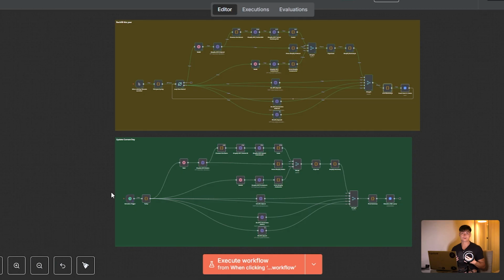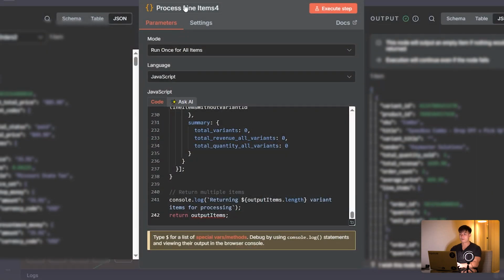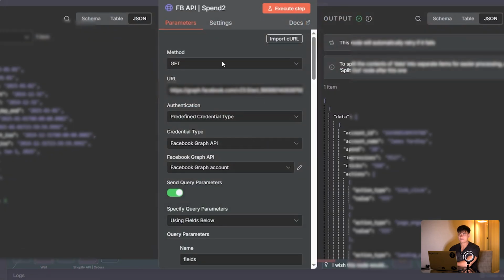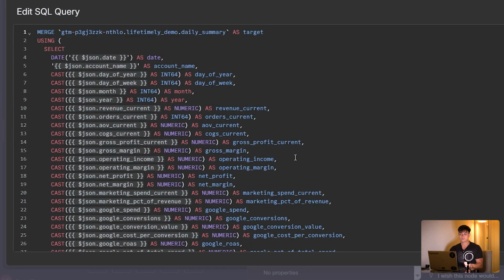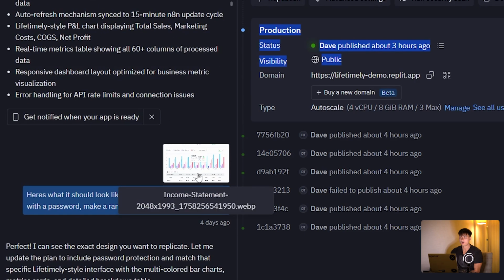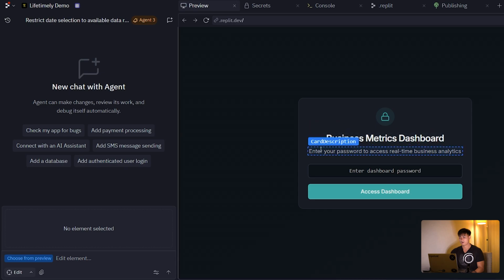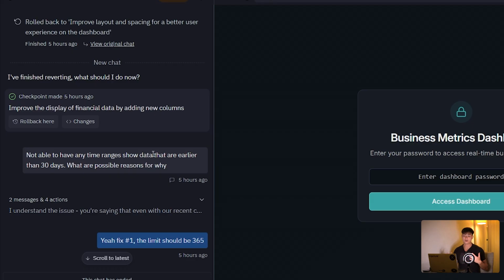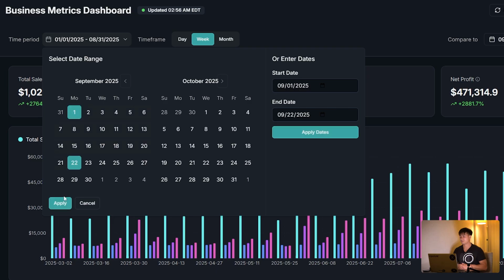I Rebuilt Lifetimely for $50.10 Using n8n, BigQuery & Replit (Save $500/Month)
Watch me reverse-engineer and rebuild Lifetimely's $500/month P&L dashboard for just $50.10 using n8n, BigQuery, and Replit's Agent 3. This complete walkthrough shows exactly how to build a professional profit and loss analytics tool with real-time updates every 15 minutes.

🚀 SCALE YOUR AGENCY:
Stop doing manual work. Get the AI systems to automate your ad operations

⏰ TIMESTAMPS:
00:00 - Introduction: Lifetimely Costs $500/Month
00:23 - Three-Part Build Strategy Overview
00:48 - Part 1: n8n Data Processing Setup
01:27 - Backfill vs Real-Time Update Workflows
02:02 - Shopify Orders API Integration
03:00 - The COGS Challenge: Multiple API Calls
04:09 - Merging Shopify Data Sources
05:13 - Google Ads Cost Data Integration
05:53 - Meta Ads Conversion Tracking
07:39 - Part 2: BigQuery Database Setup
08:30 - Real-Time Update Workflow (15 Min Intervals)
09:32 - SQL Merge Query for Updates
10:10 - Verifying Data in BigQuery
10:43 - Part 3: Replit Dashboard Build
11:08 - Initial Dashboard Design with Claude
12:24 - Copying Lifetimely's UI Design
13:18 - First Working Preview (80% Done)
14:20 - Replit Agent 3 Power & Evolution
14:34 - BigQuery Credentials Setup
15:27 - Plan vs Build vs Edit Modes
16:23 - Debugging Date Range Issues
18:00 - The 30-Day Limit Problem
19:00 - Production Deployment Issues
20:24 - Authentication Bug Fix
21:36 - Final Working Product
22:10 - Results: Full Ownership for $50

🔧 WHAT YOU'LL LEARN:
✅ Build custom P&L dashboards without expensive SaaS tools
✅ Complex Shopify API integration for COGS data
✅ Automated data pipelines with n8n workflows
✅ BigQuery setup for scalable data storage
✅ Replit Agent 3 for front-end development
✅ Real-time dashboard updates every 15 minutes
✅ SQL merge queries for efficient data updates

💡 KEY TECHNICAL COMPONENTS:

**n8n Automation (Part 1):**
- Backfill workflow: Processes entire year of historical data
- Real-time workflow: Updates current day every 15 minutes
- 4 Shopify API calls to extract orders, variants, inventory, and COGS
- Google Ads API for ad spend data
- Meta Ads API for Facebook/Instagram spend
- Advanced data merging and aggregation

**BigQuery Setup (Part 2):**
- Scalable database for 365+ days of data
- SQL merge queries for upsert operations
- Automatic table schema management
- Service account authentication

**Replit Dashboard (Part 3):**
- Next.js front-end with Lifetimely-style UI
- Real-time data refresh every 15 minutes
- Interactive date range selection
- Password-protected access
- Chart.js for data visualization

🛠️ TECHNICAL CHALLENGES SOLVED:
- Shopify COGS extraction through variant/inventory APIs
- Rate limiting prevention with strategic delays
- Date range compatibility across platforms
- BigQuery data persistence and updates
- Production authentication issues
- Agent 3 debugging strategies

📊 COST BREAKDOWN:
- Lifetimely: $500/month = $6,000/year
- This Solution: $50 one-time setup
- Savings: $5,950 in first year alone

🎯 DEBUGGING TIPS:
- Use Plan mode in Replit to reason through issues
- Check deployment logs for authentication errors
- Ask Agent 3 for bullet-point problem analysis
- Test development vs production environments separately